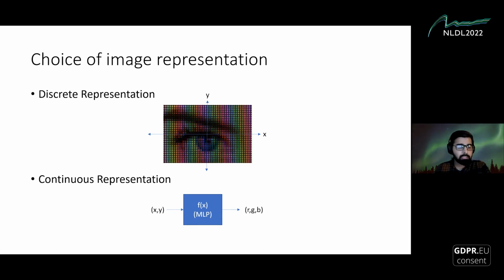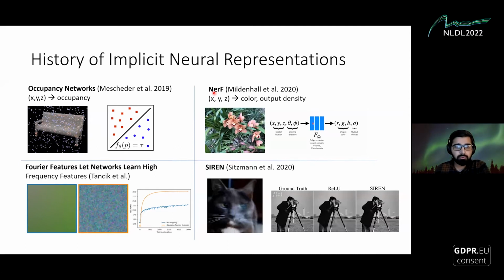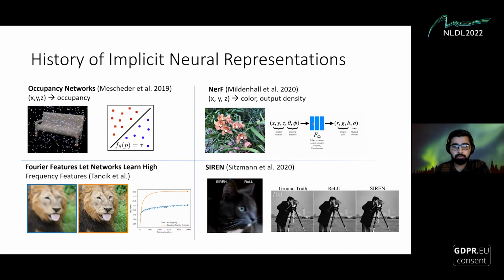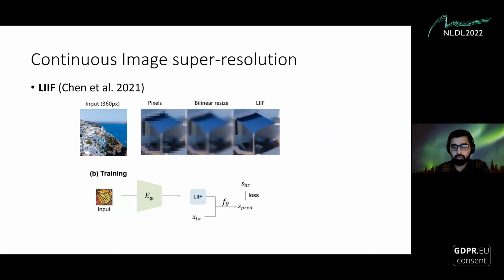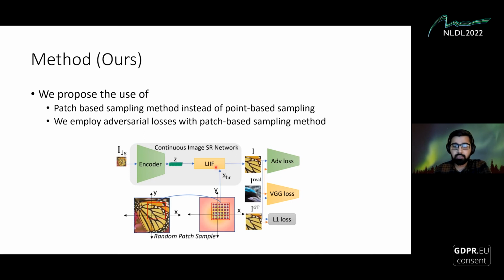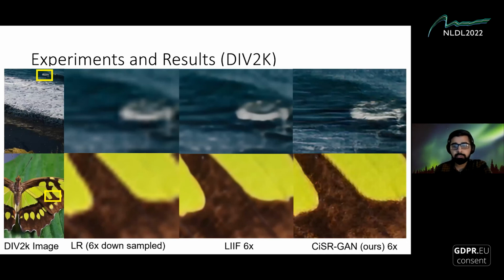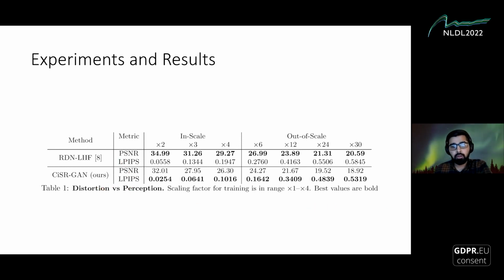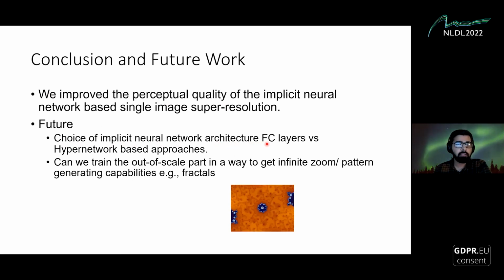NLDL2022 "Photo-Realistic Continuous Image Super-Resolution with Implicit NN and GAN" by M. Sarmad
Muhammad Sarmad from NTNU provided a presentation entitled "Photo-Realistic Continuous Image Super-Resolution with Implicit Neural Networks and Generative Adversarial Networks" for NLDL 2022 (Oral Session 1, 11th Jan. 2022).